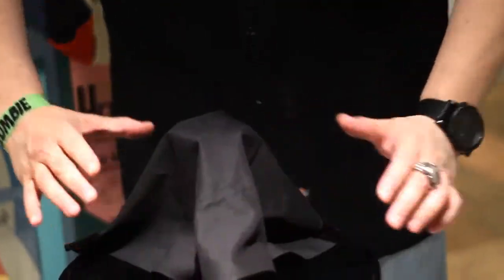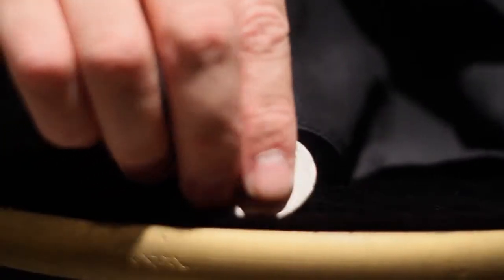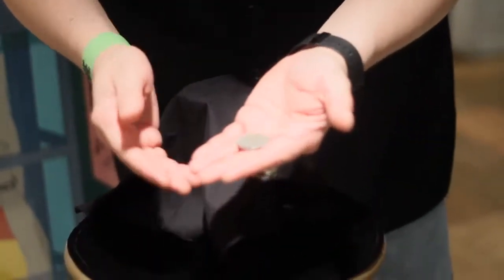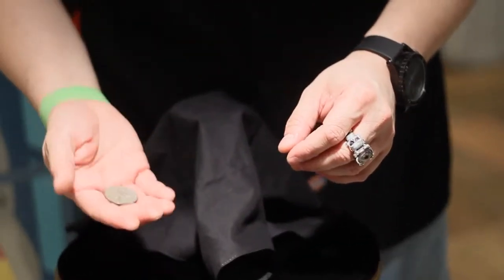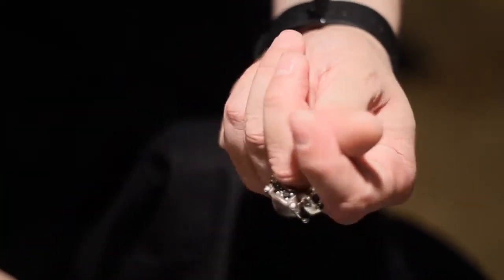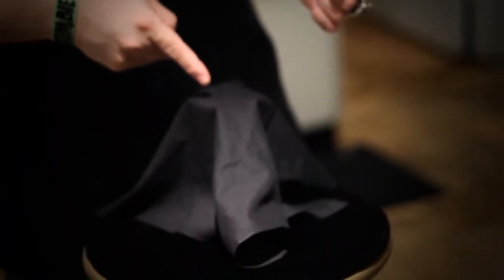Rethink Impossible by Martin Schwartz